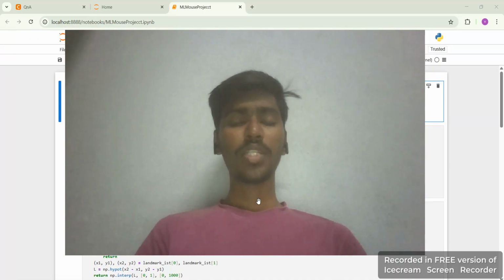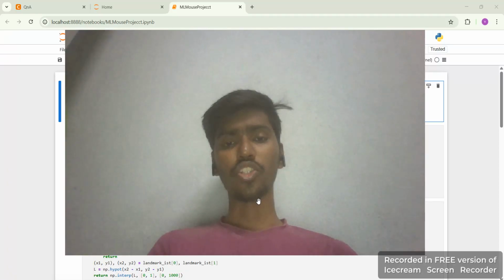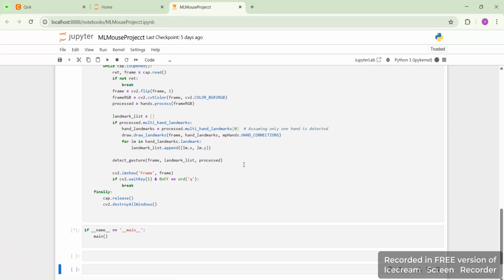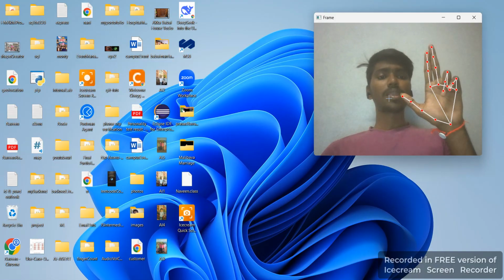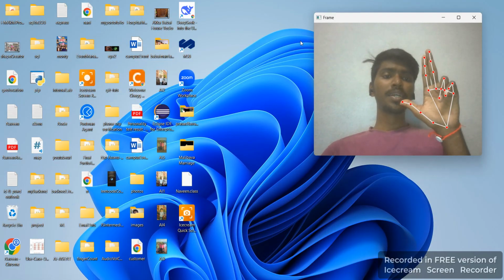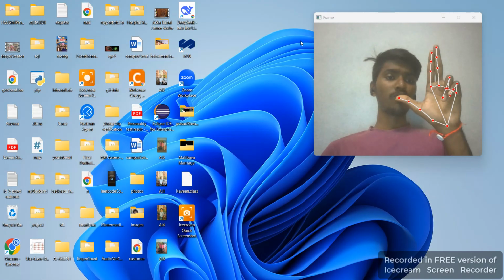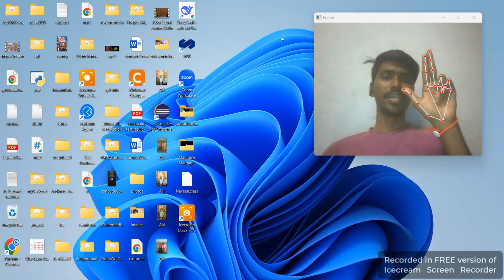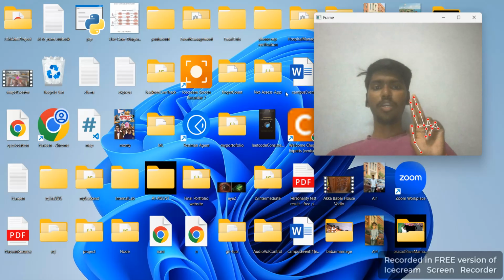Gesture Controlled Mouse using Python | OpenCV + MediaPipe Project Demo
Control your computer mouse using just your hand and a webcam — no hardware, no touchscreen, no voice commands.

In this project, I used Python, OpenCV, and MediaPipe to build a real-time gesture-controlled mouse system.
It can:
Move the cursor using your index finger
Perform a left click using a custom finger gesture
Perform a right click using another gesture

💡 Built with:
OpenCV for camera feed and image processing
MediaPipe for real-time hand tracking
PyAutoGUI & Pynput for mouse control
NumPy for gesture logic (angles and distances)